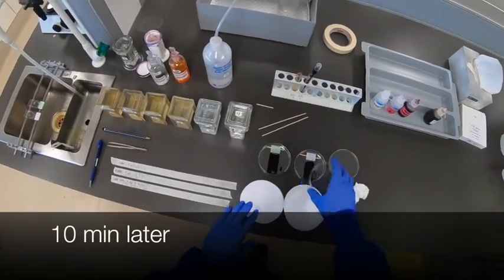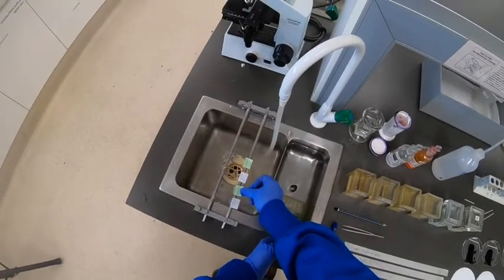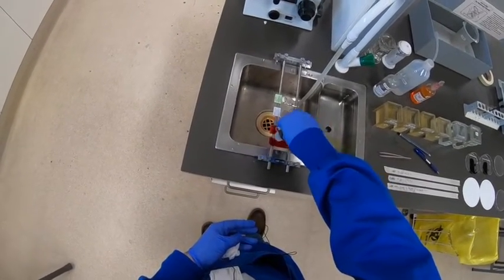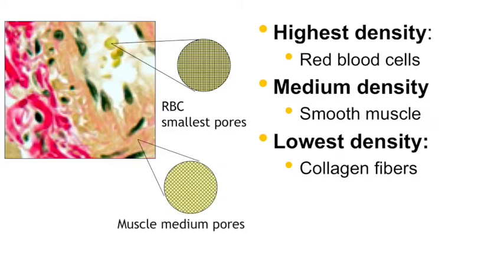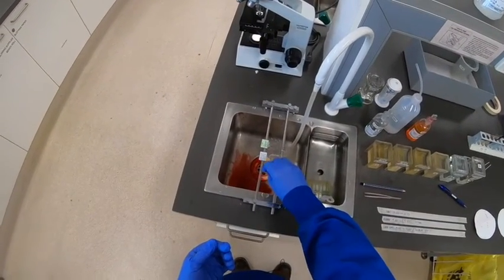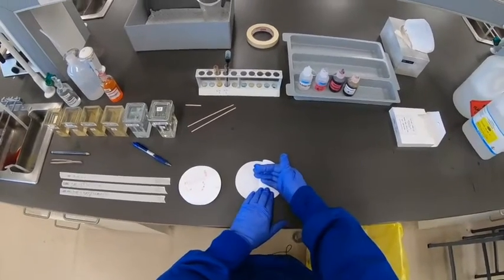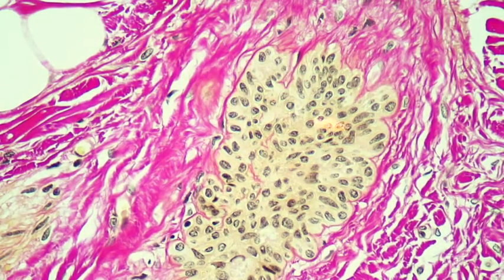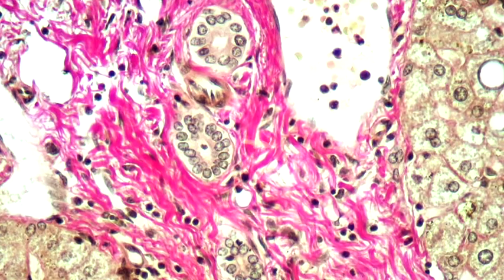How to stain collagen - The Van Gieson staining protocol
The Van Gieson stain is a simple and effective staining method for demonstrating collagen fibers within tissue. When used in conjunction with Weigert's hematoxylin, the results can be quite striking.